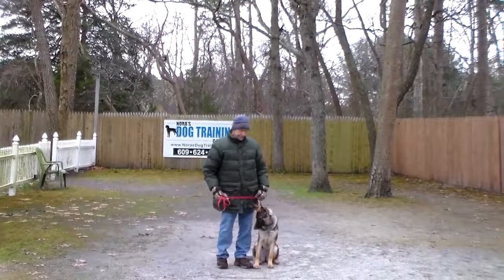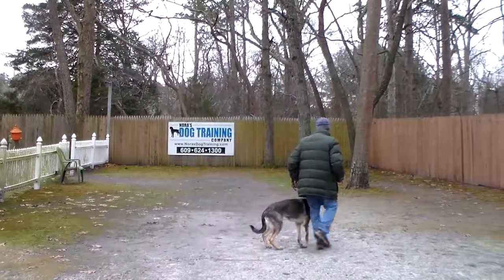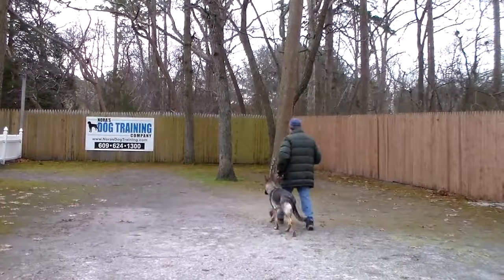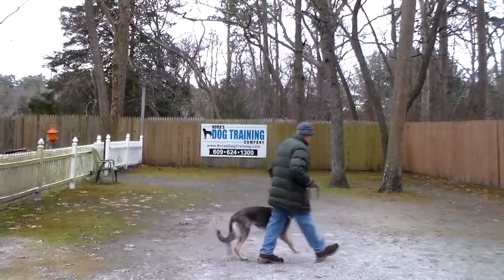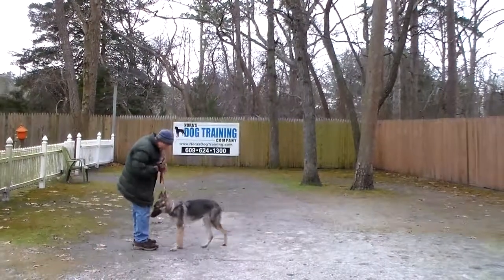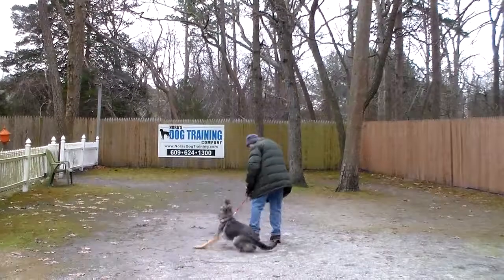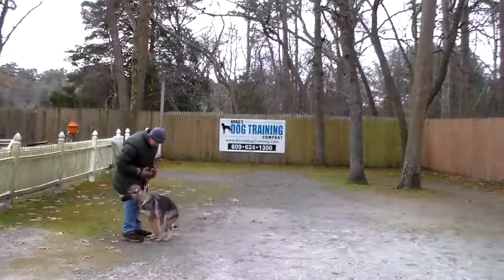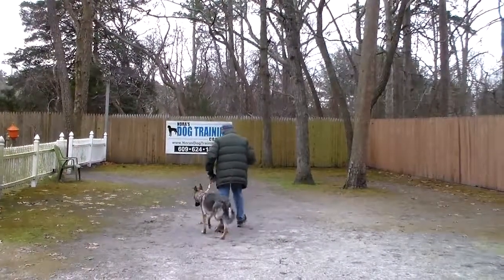Bertha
Bertha is a sweet little German Shepherd that has fear motivated issues because her of very sad start in life.  Her forever family sent Bertha to us and her confidence has sky rocketed.  Great job sweet girl!  Graduation very soon.